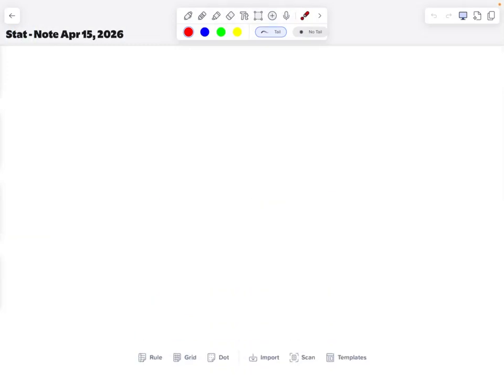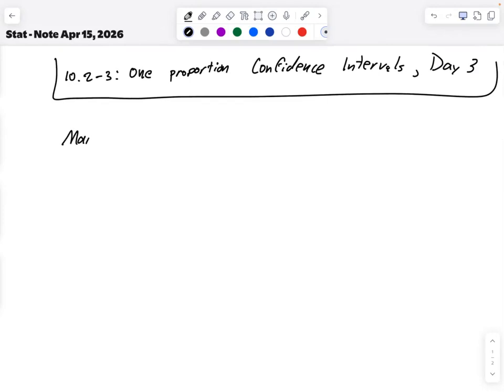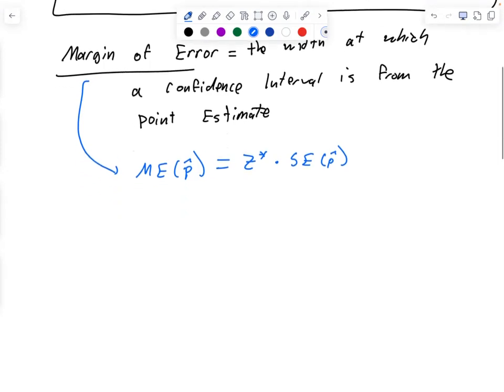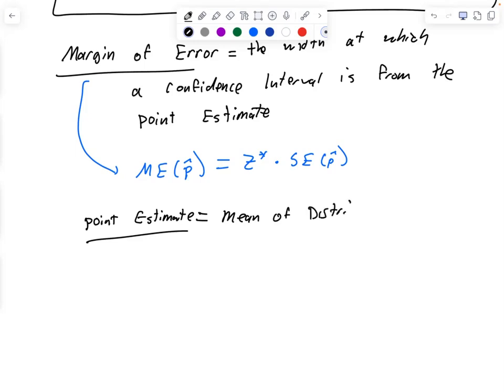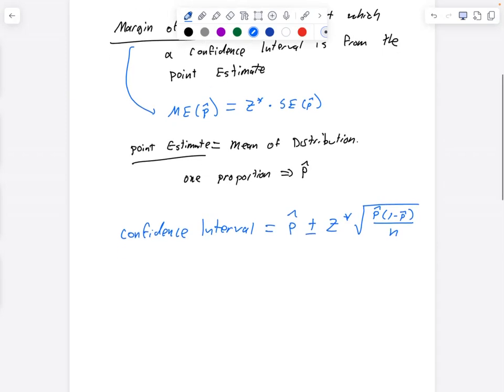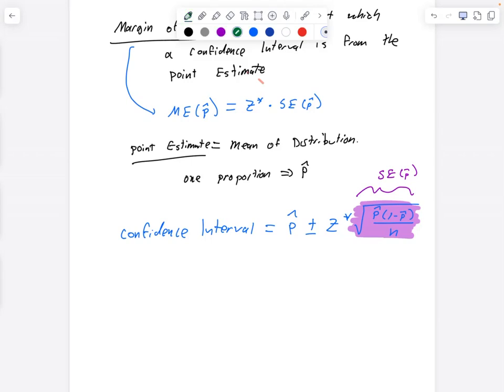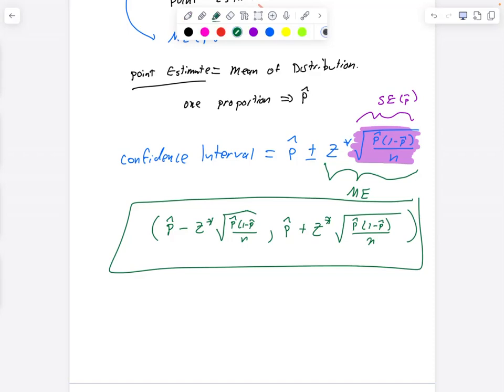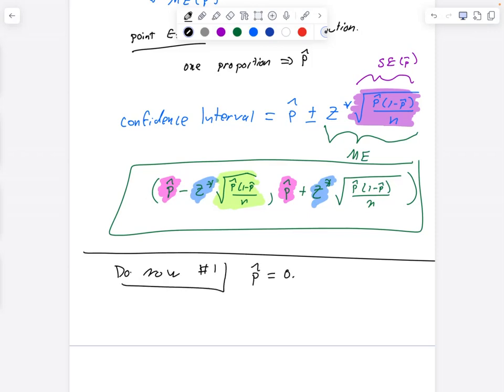Stat Lecture 04-15-26 (10.2-3 -One Proportion Confidence Intervals, Day 3)